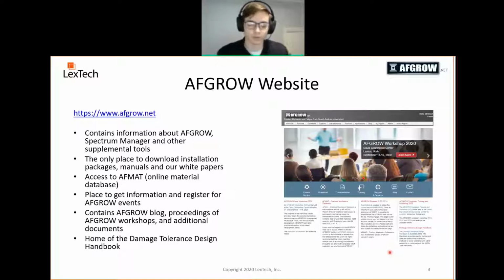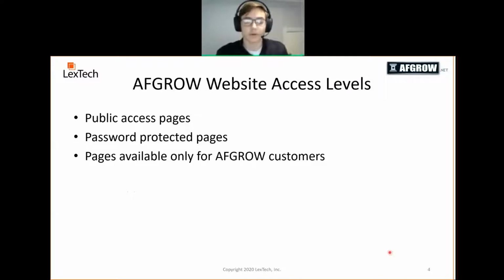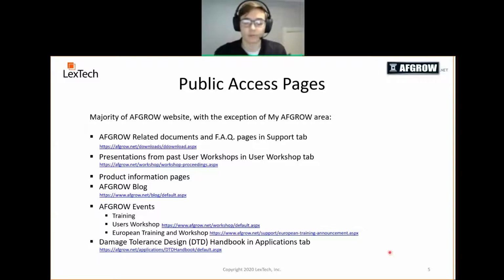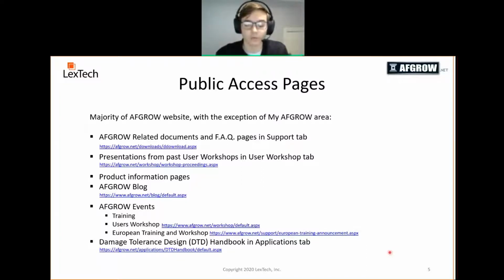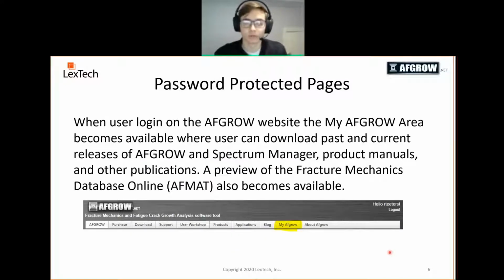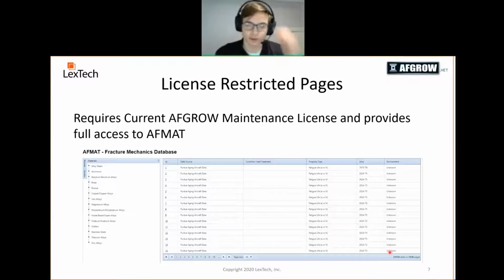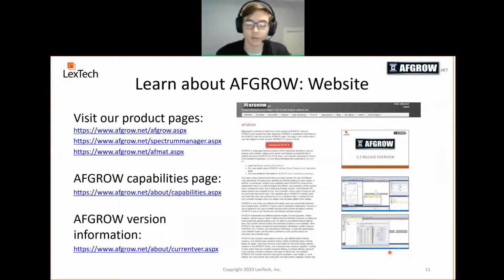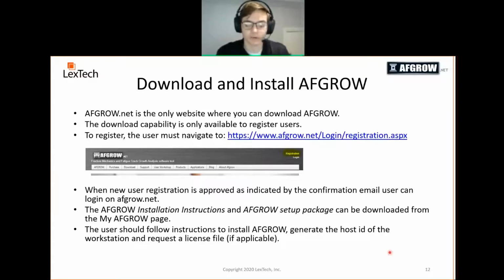AFGROW On-Line Resources - Workshop 2020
Ryan Teeters - LexTech, Inc.
This presentation will provide an overview to the online tools and resources available to AFGROW users, such as our website, YouTube channel, and other social media.